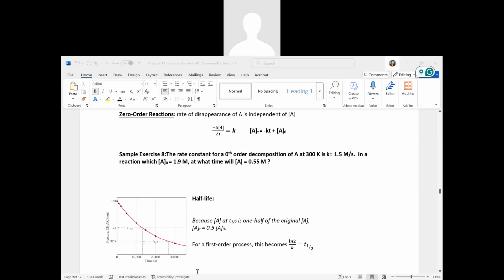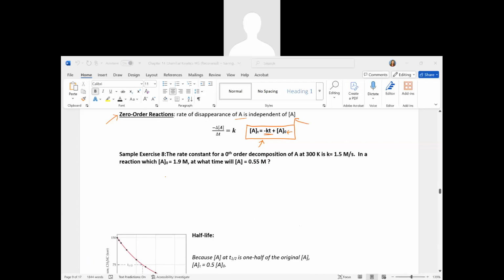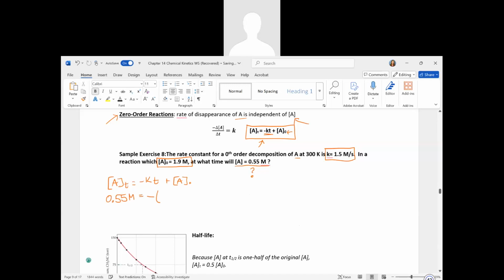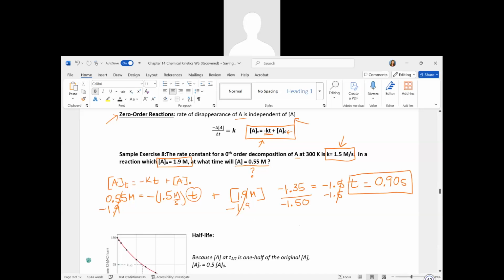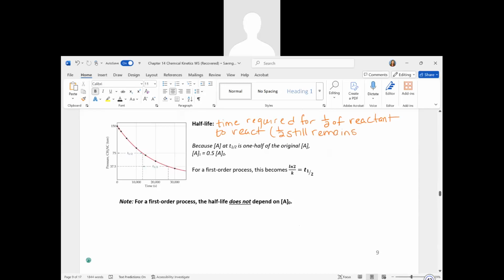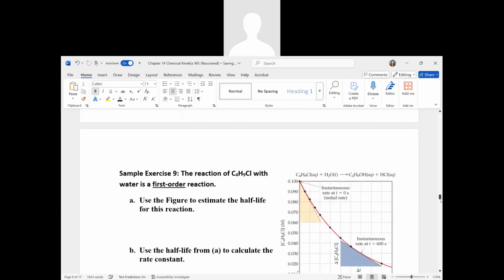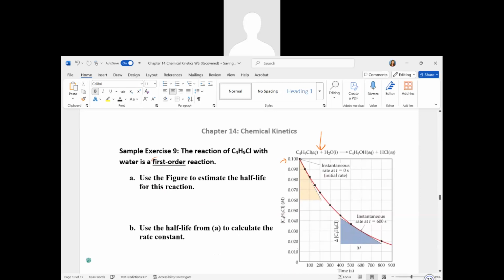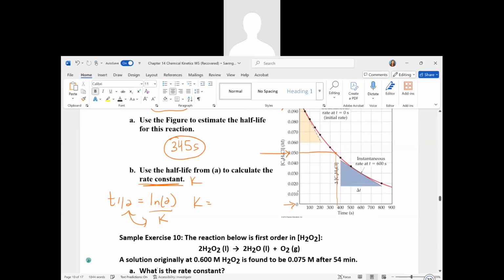Ch 14 9 Sample Ex 8 & 9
Zero order reactions, half life
Sample Exercises 8 & 9